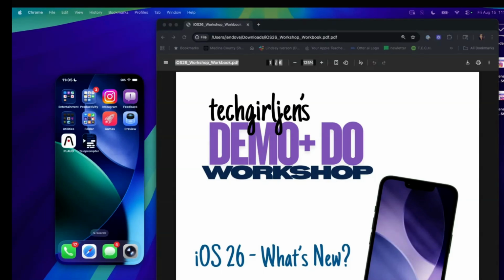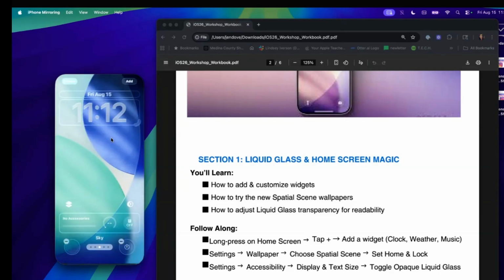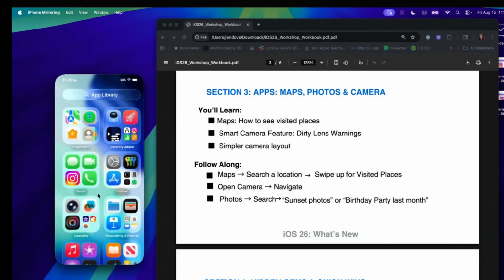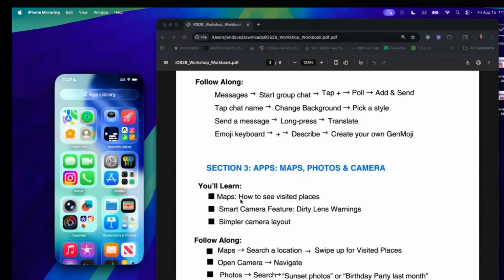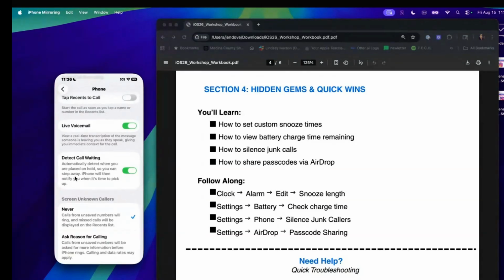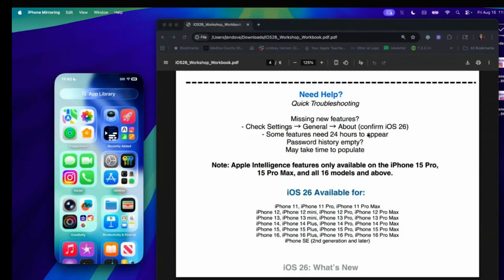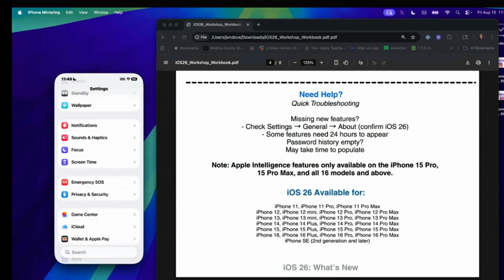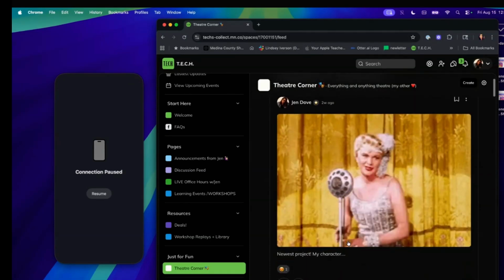Ultimate iOS 26 Guide You Can't Miss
Want a sneak peek at some of the great features of iOS 26? I'm spilling the beans and showing you in this workshop.

⭐️ More resources⭐️